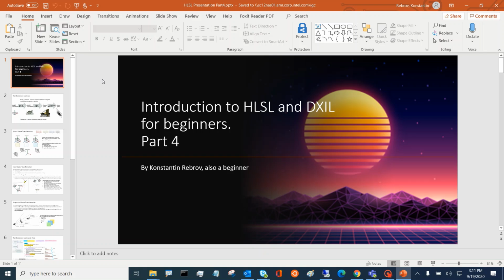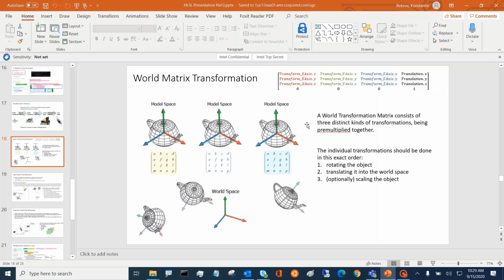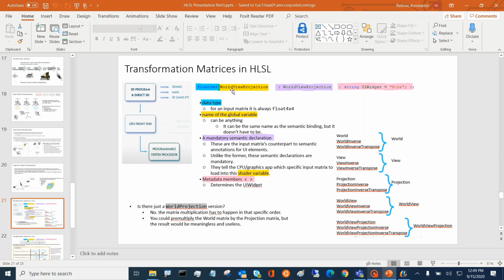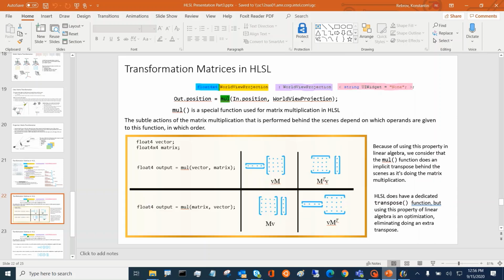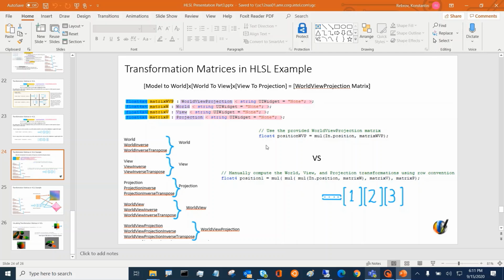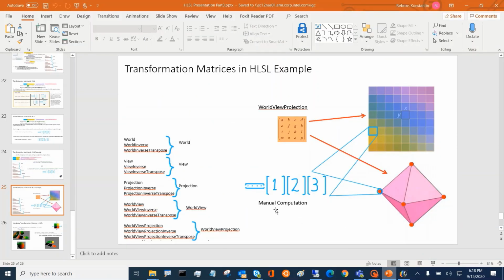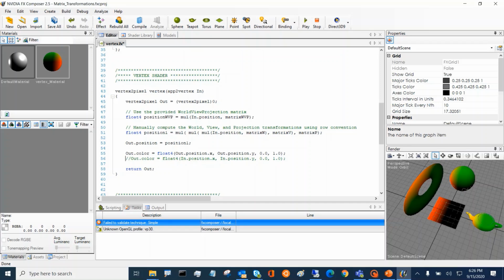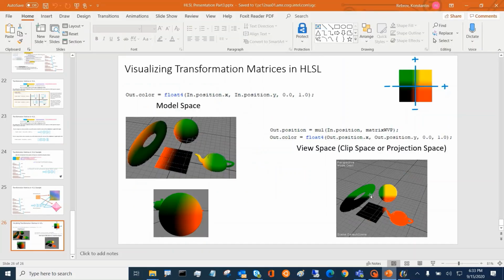Low Level Shaders Crash Course - HLSL and DXIL - Part 4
Introduction to HLSL and DXIL for beginners